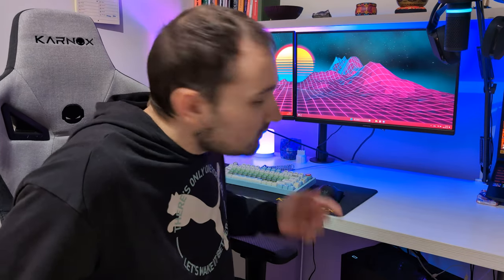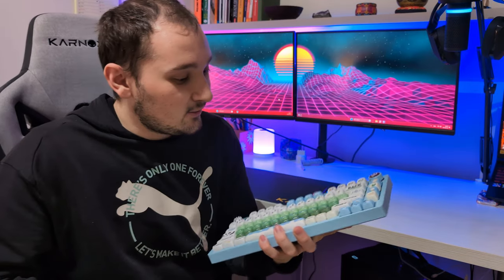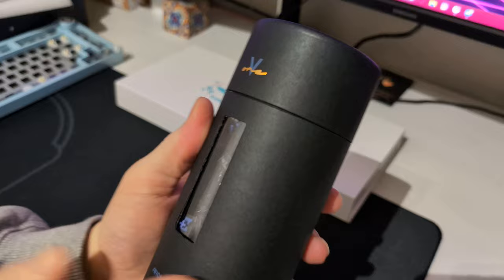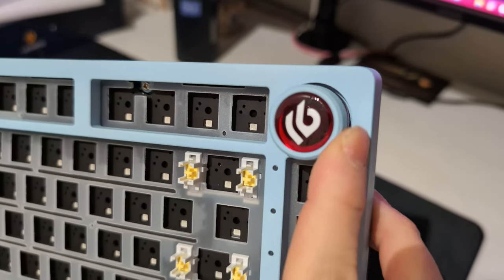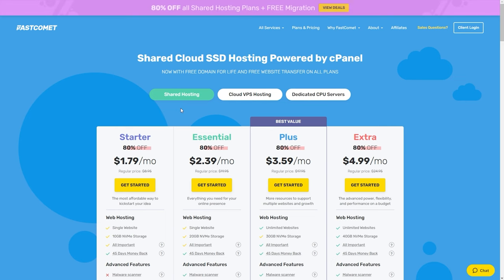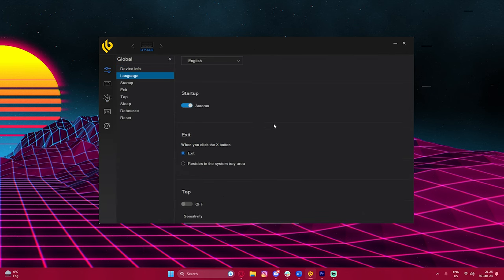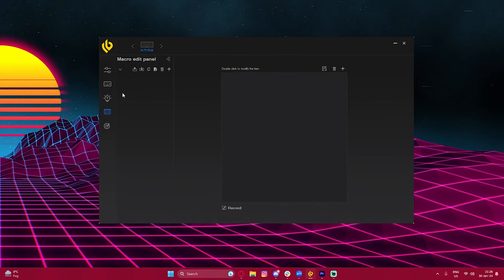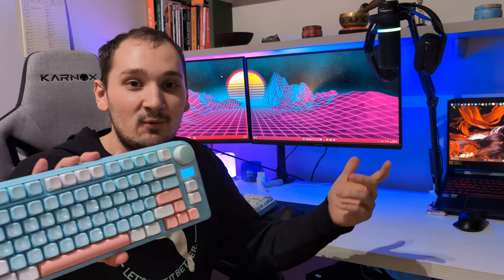This keyboard sounds like bubble wrap! Leobog Hi75 Review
In this video, we will be taking a look at this awesome Leobog keyboard!

Try out FastComet!